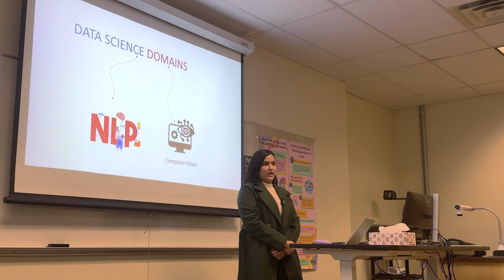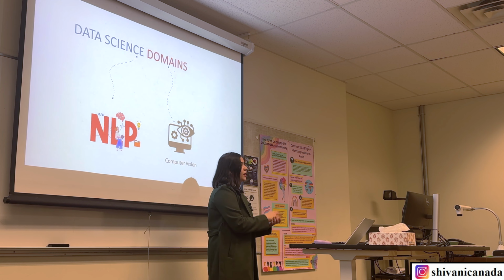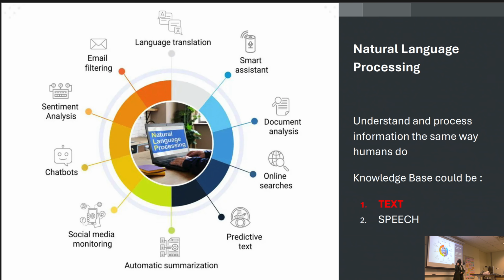TECH TALK : Session 1 | IS DATA SCIENCE FOR YOU? [Step-By-Step Guide]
Welcome to Tech Talk Session 1 – Your First Step into Data Science!

In this video, we're kicking off the Zero to Hero in Data Science series with the absolute basics—What is Data Science? And what exactly do Data Scientists, Data Analysts, Data Engineers, and Machine Learning Engineers do?

Whether you're a student, a career switcher, or someone just curious about tech, this session will guide you through:
✅ The core concept of Data Science
✅ The responsibilities of different data roles
✅ Key tools and skills for each role
✅ How to choose the right path for you in the data ecosystem

This is the perfect starting point if you're planning to break into the world of data, analytics, and machine learning!

0:00 Introduction to Data Science
2:12 Checklist for Data Science
2:34 Data Science Domains
5:43 Data Science Pipeline
11:57 Different Data Roles
13:45 How to read Job Description
18:04 Summary of Job Roles in Data Science
19:00 Profile Building for Data Science

This video is made solely with the purpose of spreading awareness and educating the viewers. The information demonstrated and explained in the video are true to the best of my knowledge and research. Nevertheless, if any error is committed, the same was never intended to be and is absolutely unintentional.